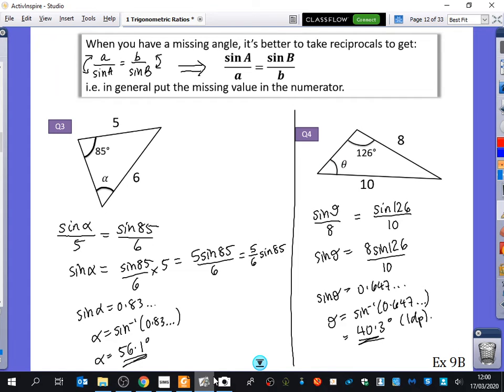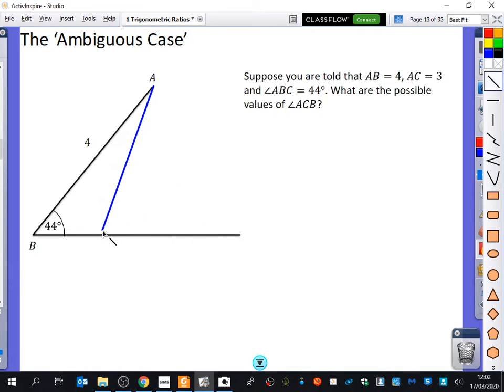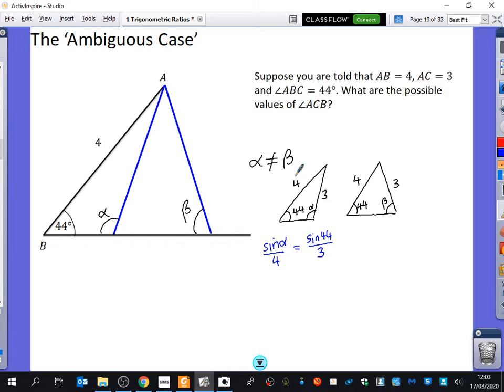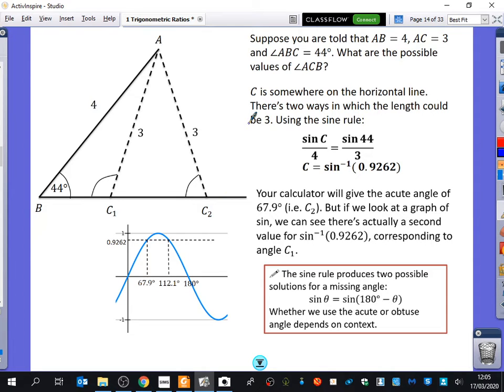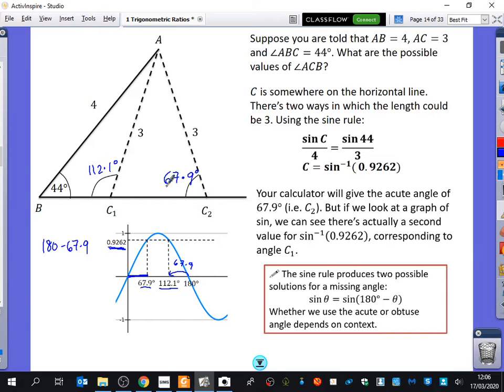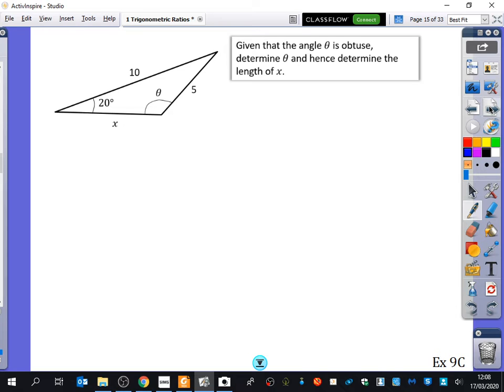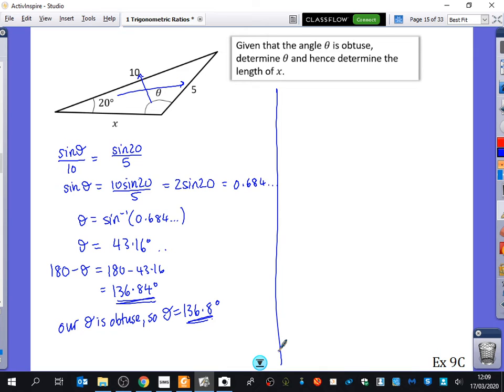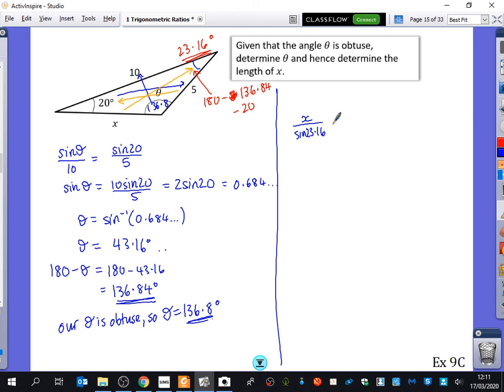Trigonometric Ratios 3 • Sine Rule - Ambiguous Case • P1 Ex9C • 🚀